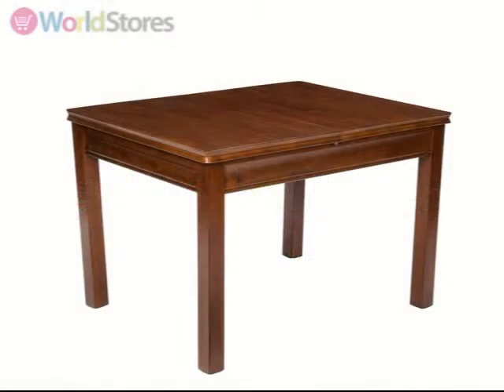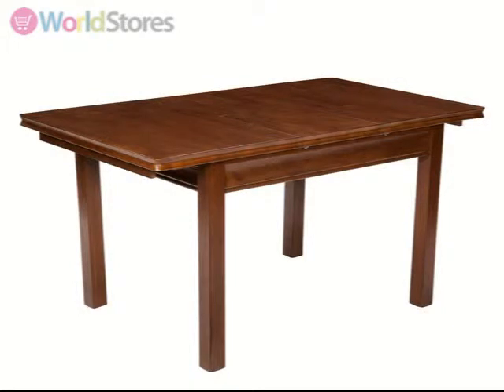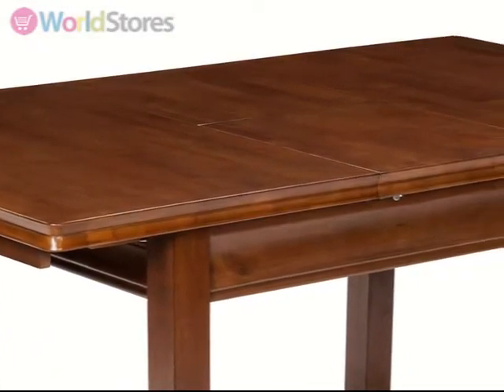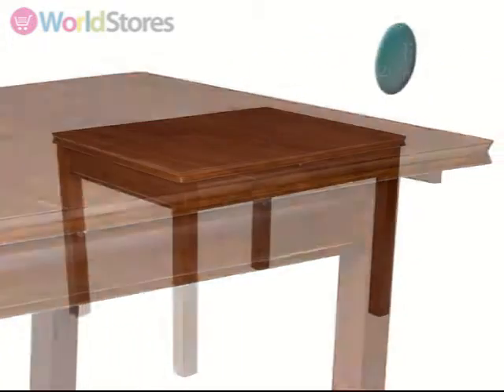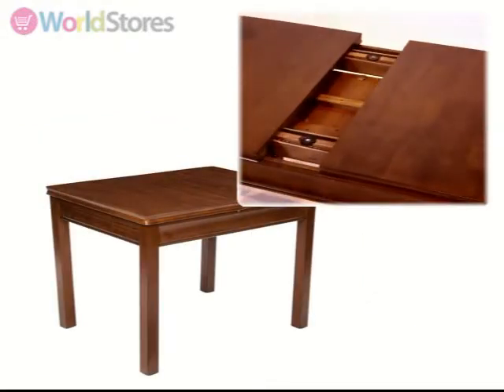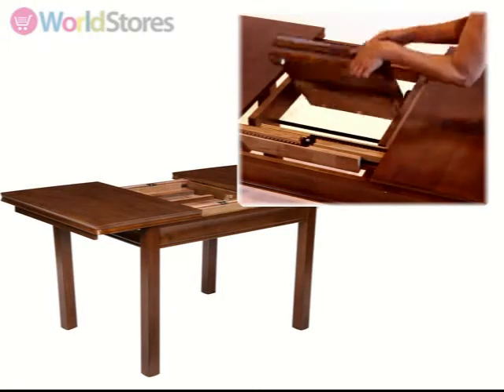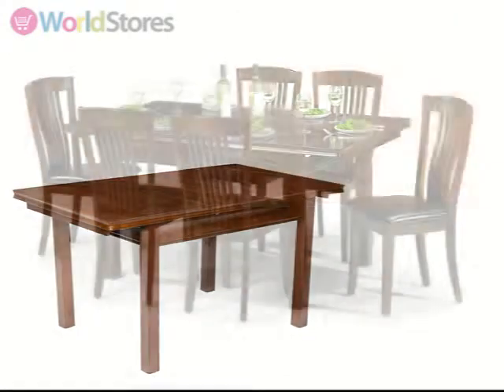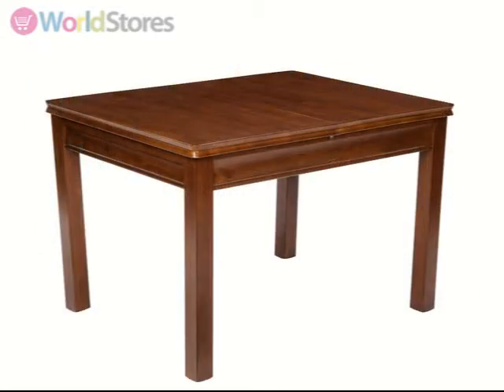canterbury 120cm 160cm extending dining table movie